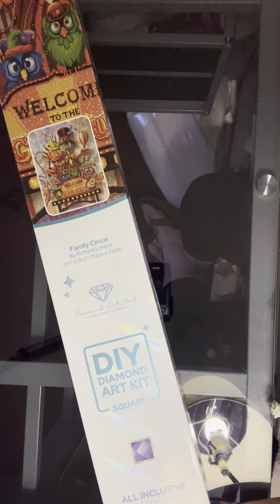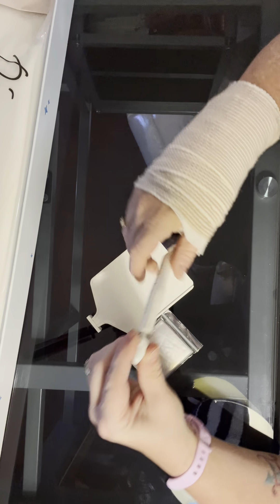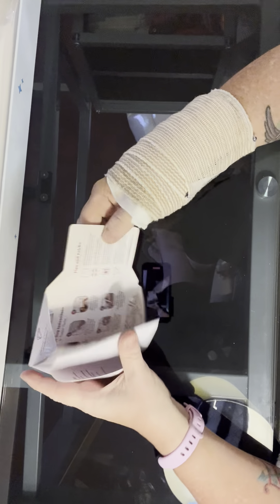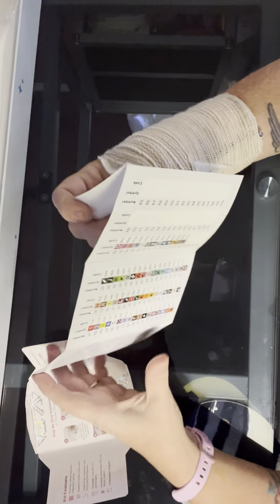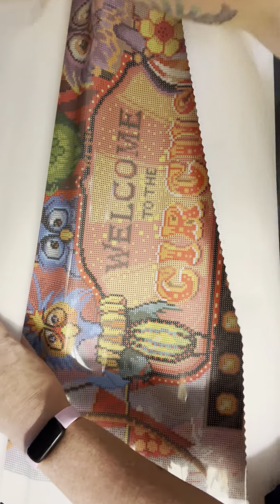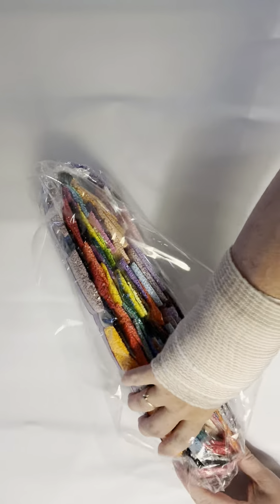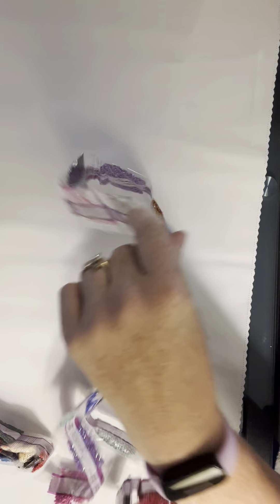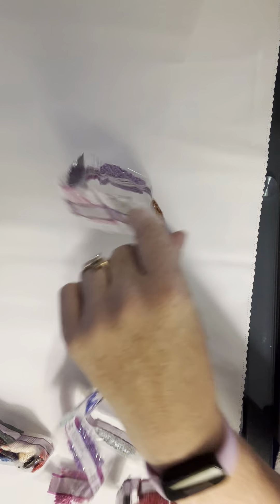Unboxing Family Circus from Diamond Art Club!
Hello everyone today’s video is an unboxing of Family Circus from DAC!  Hope you enjoy!  Love to all! 🫶🏼

Code: CHELLE15

Mineral Illinois
61344